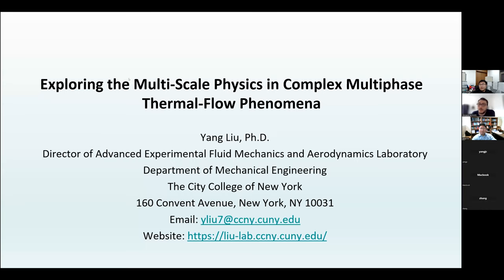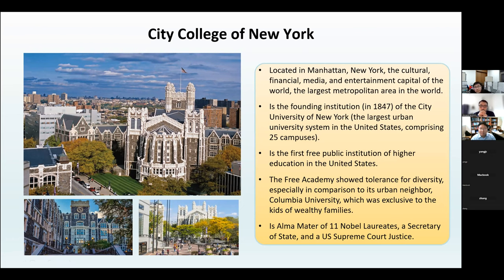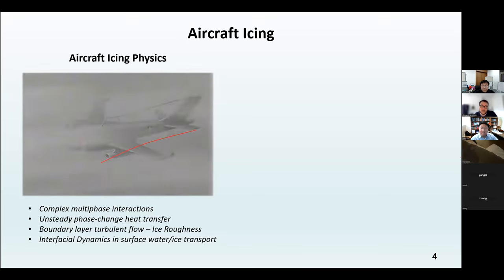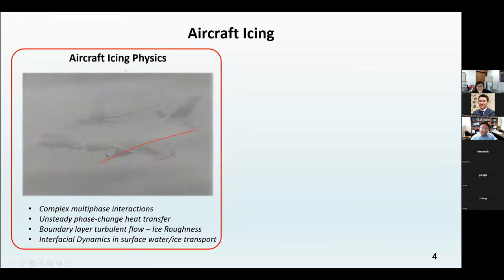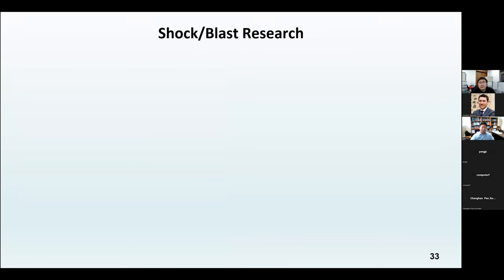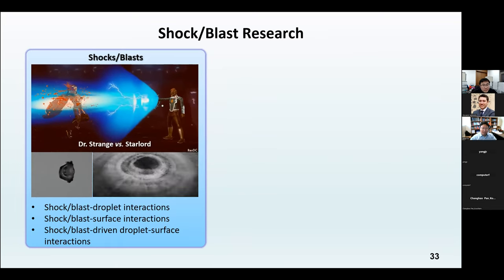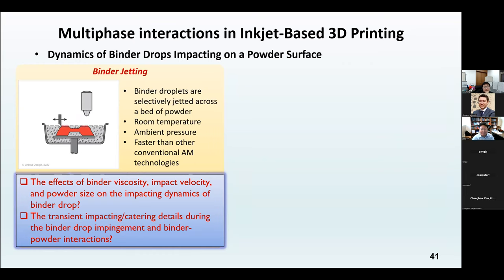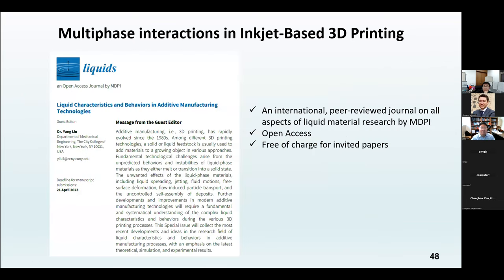Multi-Scale Physics in Thermal-Flow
IBiM Seminar: Multi-Scale Physics in Thermal-Flow by Dr. Yang Liu